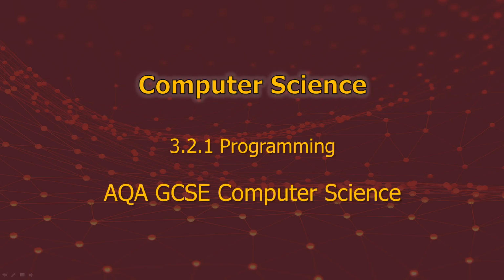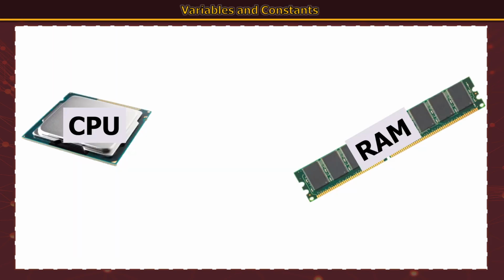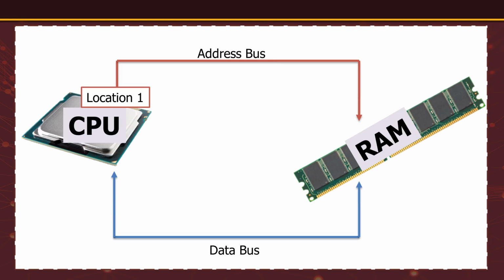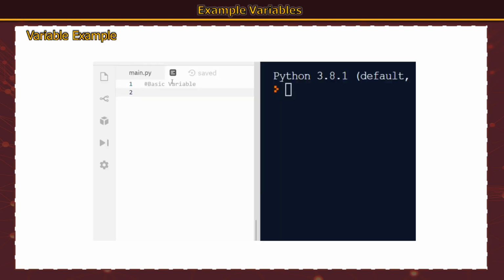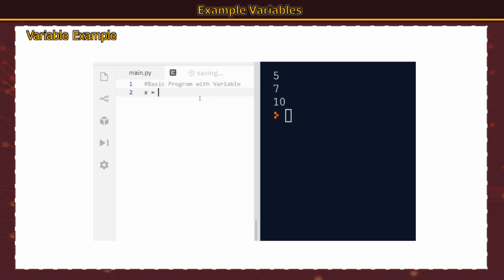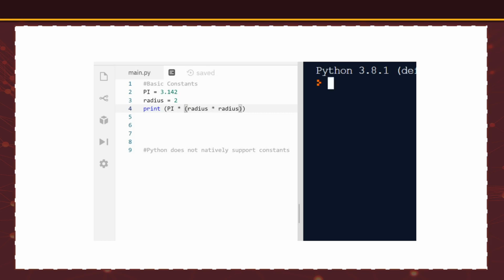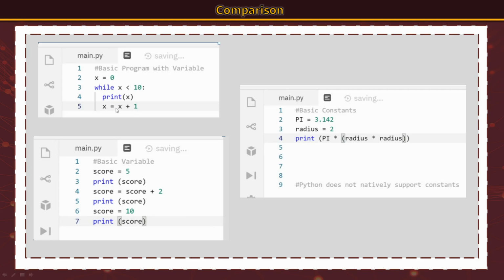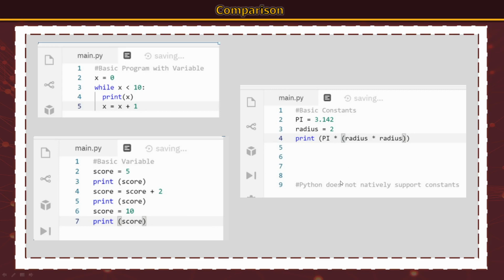Variables and Constants 3.2.1 - Lesson 12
Use, understand and know how the following
statement types can be combined in programs:

• variable declaration
• constant declaration